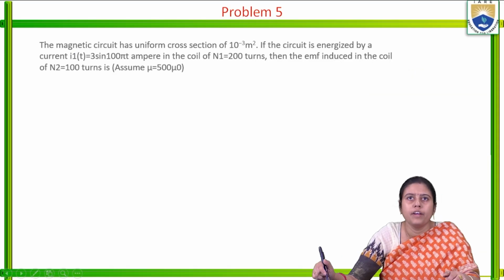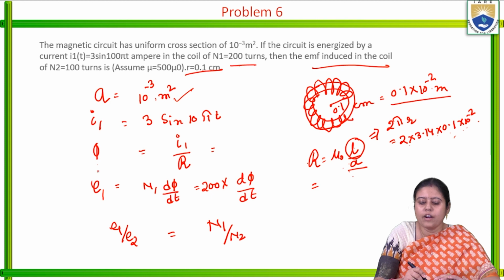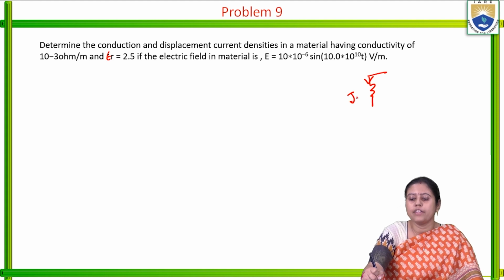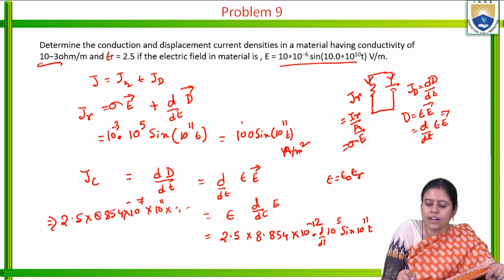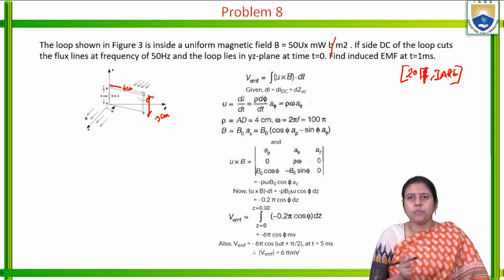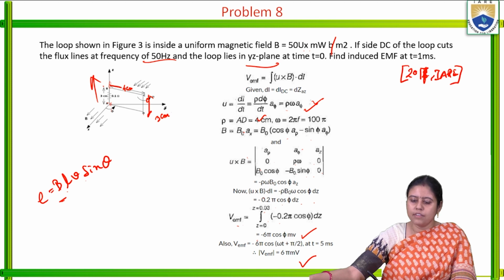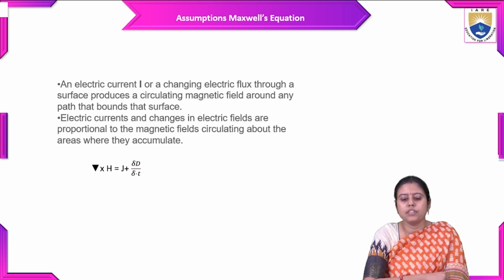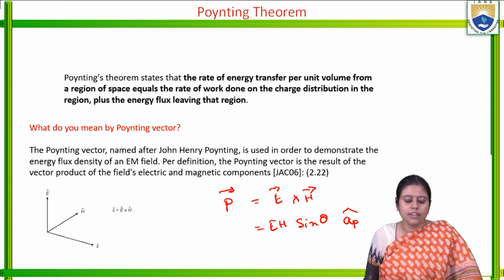Problems on Time Varying Field - II by Dr. Sayanti Chatterjee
Problems on Time Varying Field - II by Dr. Sayanti Chatterjee | IARE
Problems on  emf calculation of time varying field

Telangana, India.